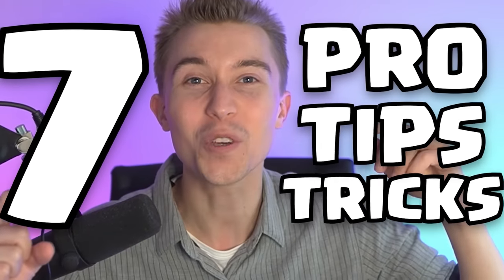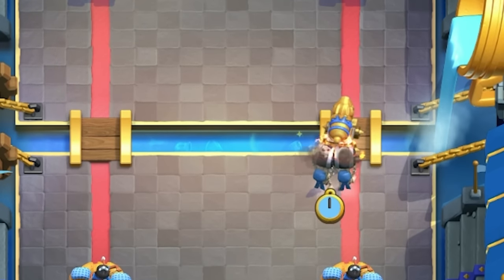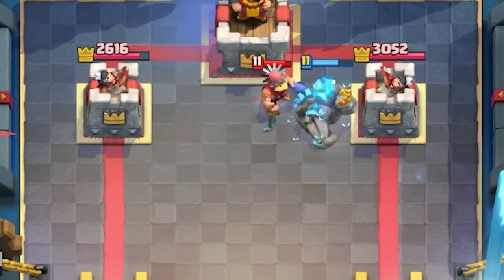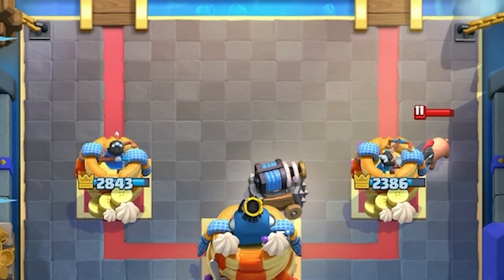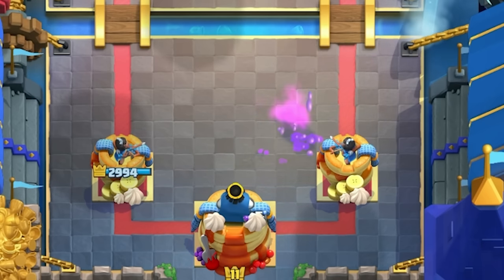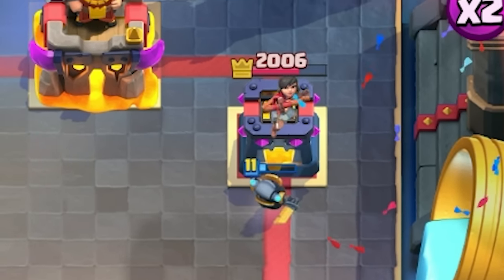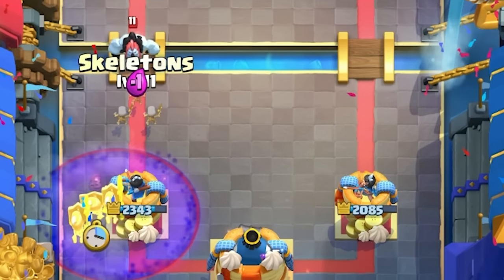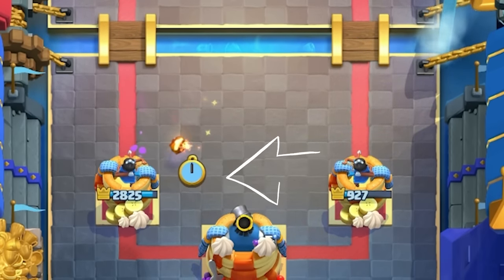7 Tips ONLY Professional Players Know! — Clash Royale (August 2022)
7 Tips ONLY Pro Players Know | SirTagCR - Clash Royale

These clash royale pro tips are the best way to help you guys with the ever-present question of "how do I get better at clash royale?" You'll be able to take these tips for clash royale & directly apply them to your own games to see massive immediate improvement if you execute the clash royale pro tips and tricks precisely. I hope you guys enjoy these clash royale tips and tricks that I compiled - this clash royale guide & clash royale strategy made me a lot better of a player. If you want to become a pro clash royale player you need to know every one of the clash royale tips and tricks. These cr tips and tricks & tips clash royale are great clash royale tips and tricks for beginners too since you'll learn the right way to play first, from the best in the world.